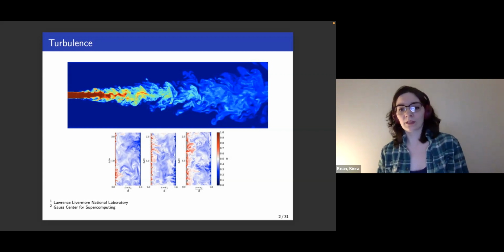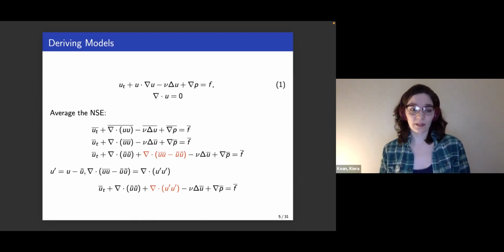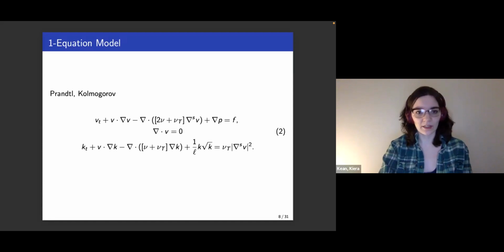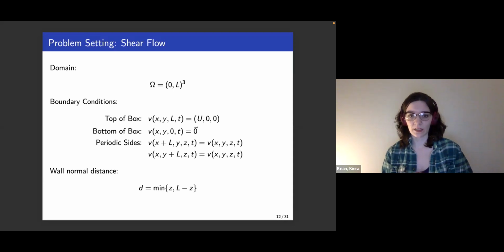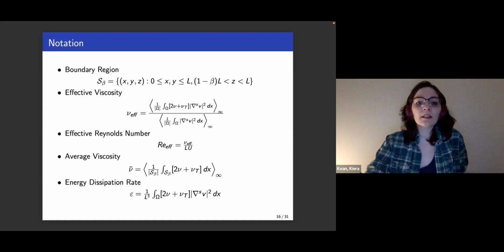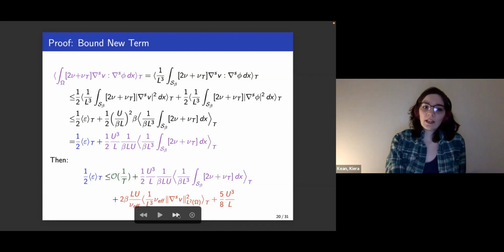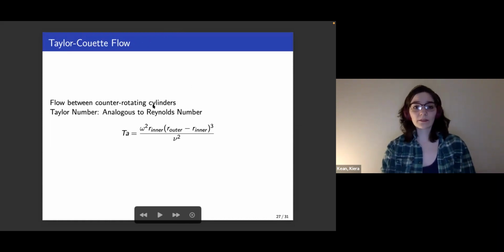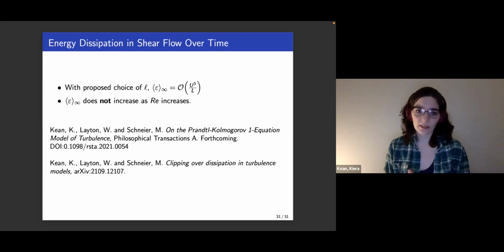Kiera Kean at Pitt AWM Student Seminar.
Talk by Kiera Kean , PhD student , University of Pittsburgh, Pennsylvania, titled " On the Prandtl-Kolmogorov 1-Equation model" delivered at AWM Pitt Grad Seminar on February 4, 2022.